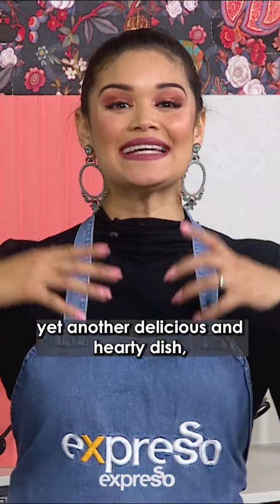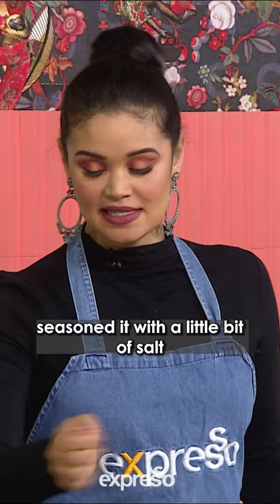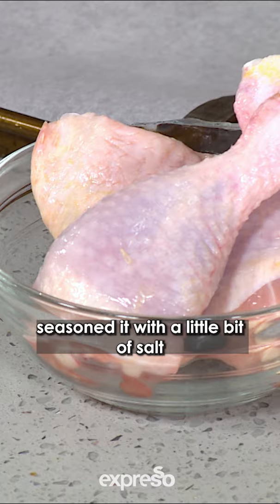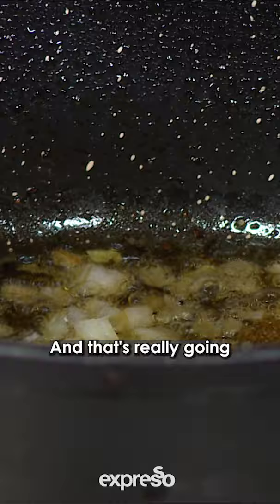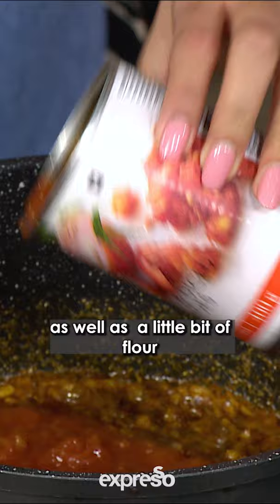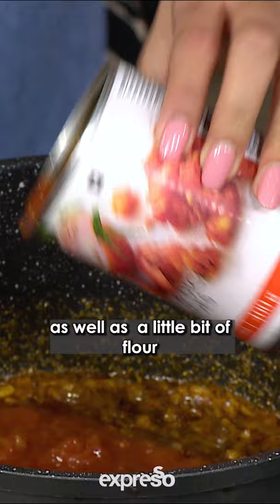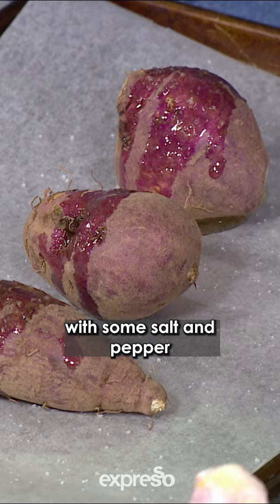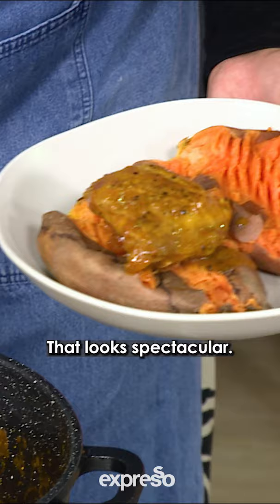Budget Meal: Chicken Stew & Roasted Sweet Potatoes (Highlight)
Connect With ExpressoShow Online